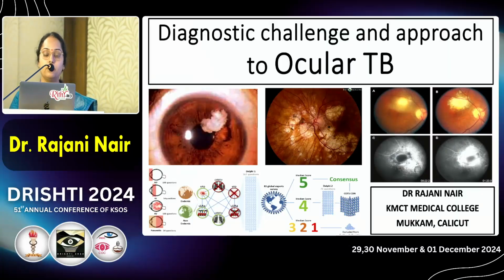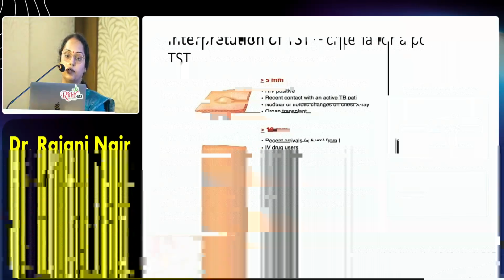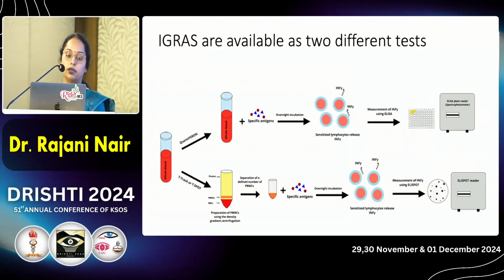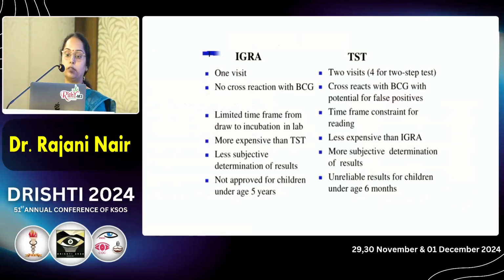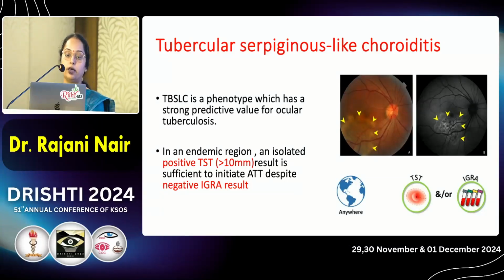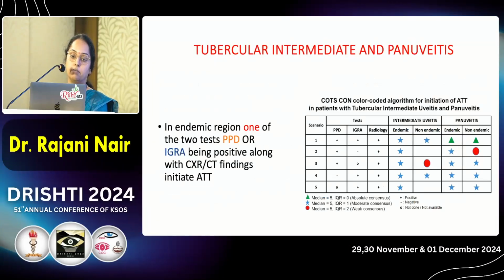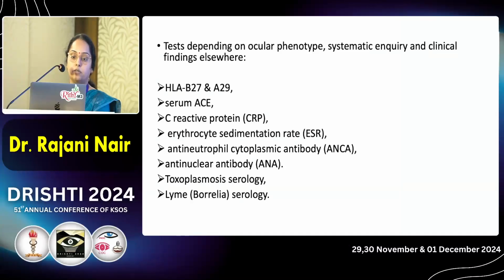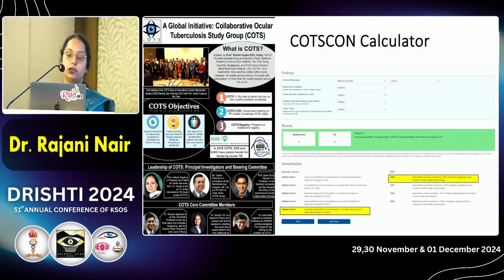KSOS2024 IC99 T5 Dr RAJANI NAIR Diagnostic challenges and approach to ocular tuberculosis